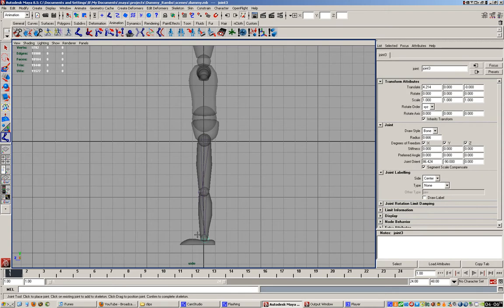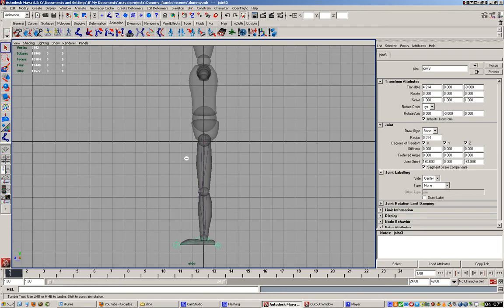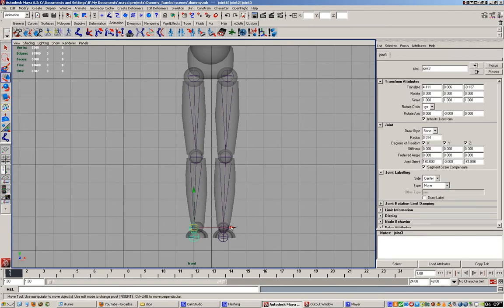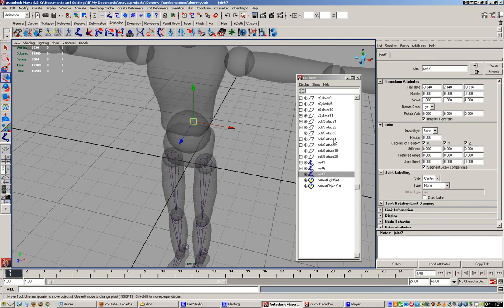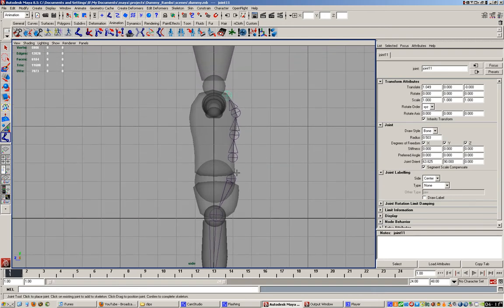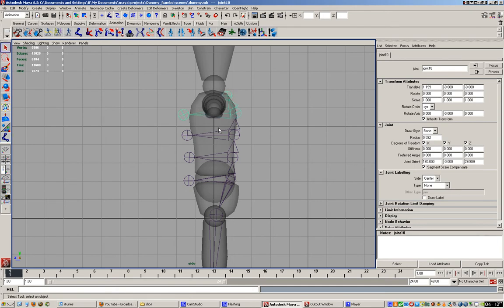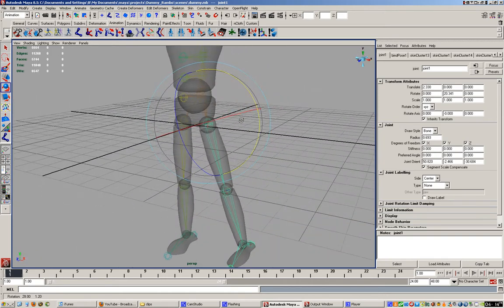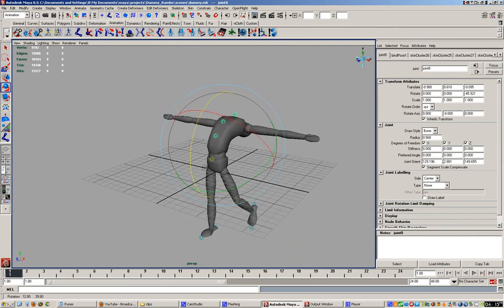Maya Lesson 16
Here we start getting into putting a skeleton into a humanoid character.